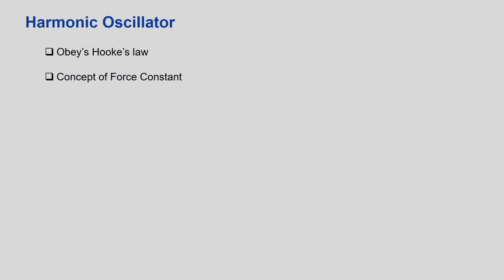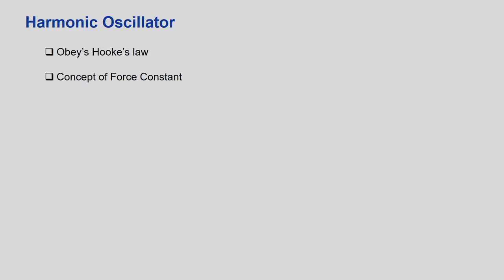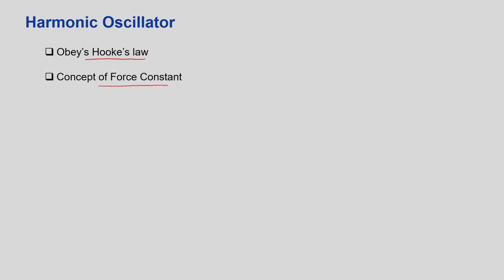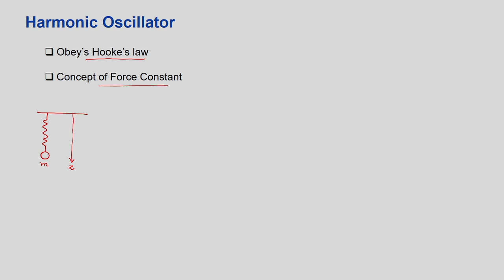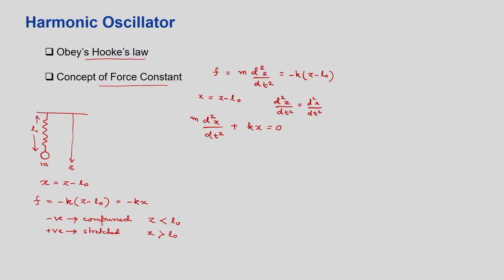Lec 9: Vibrational Partition Function